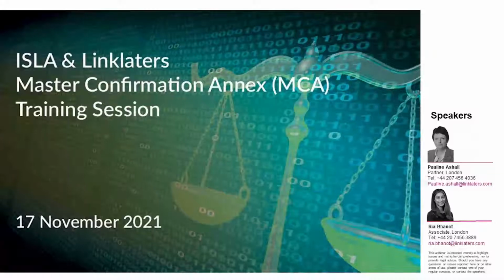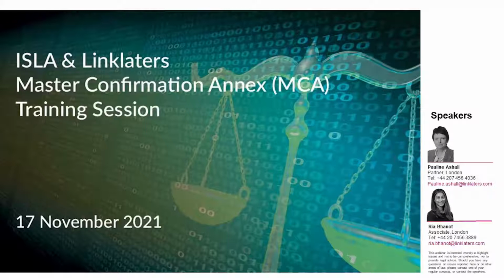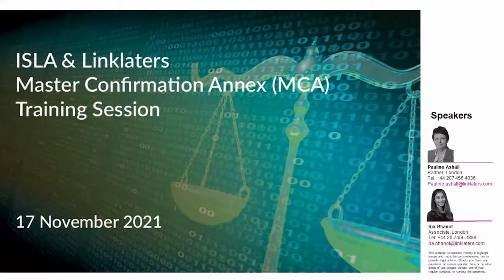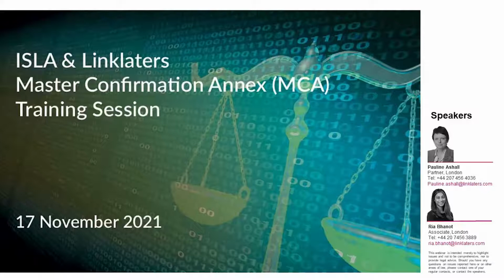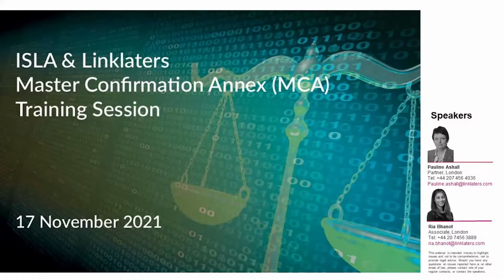ISLA Master Confirmation Annex MCA Training Session with Linklaters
In November 2021, ISLA published a new annex, the Master Confirmation Annex (MCA), to accompany the Global Master Securities Lending Agreement (GMSLA) documentation suite.

The MCA provides a standard framework and set of terms which can be used for “non-standard” trades types (such as evergreens and extendables) and has been produced for ISLA members in response to feedback received via the ISLA Legal Survey 2020/21. The ISLA Documentation Subgroup led its development with Linklaters as appointed counsel.

ISLA partnered with Linklaters to run this training session to provide an overview of how the MCA works and its various features.